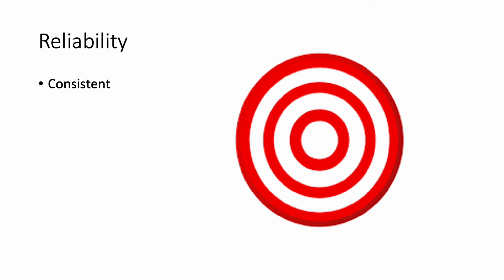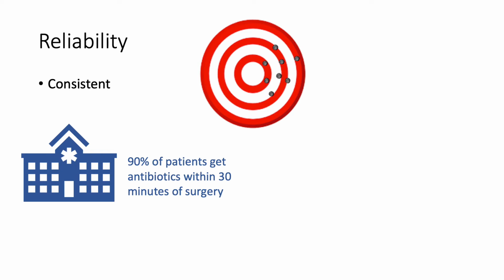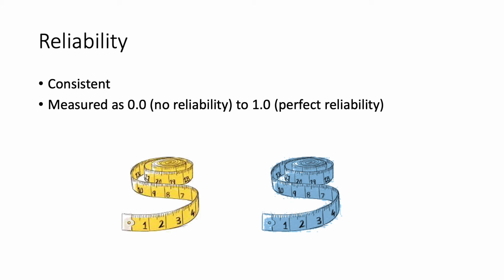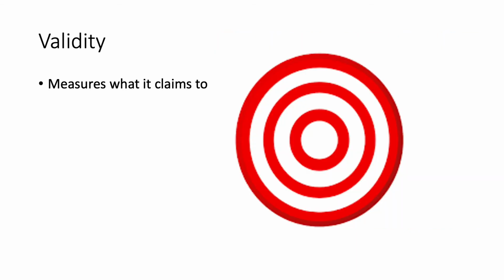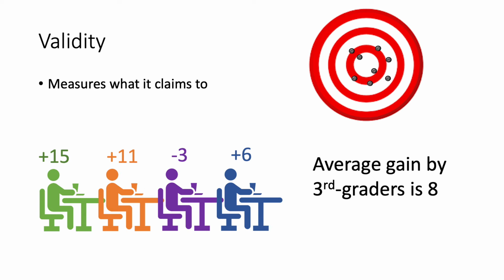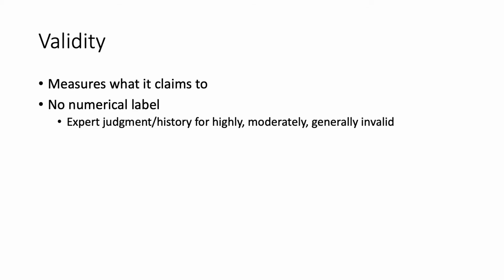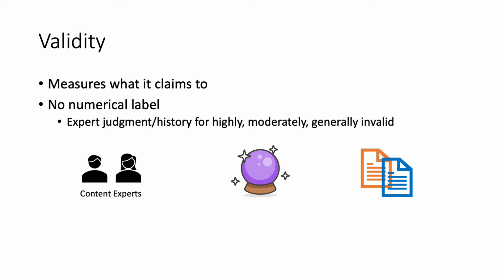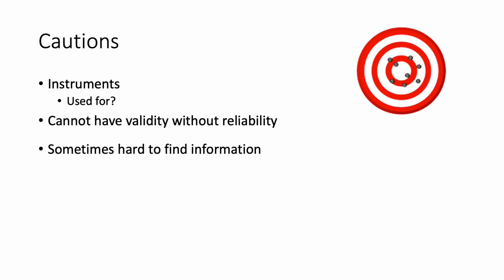Reliability and Validity